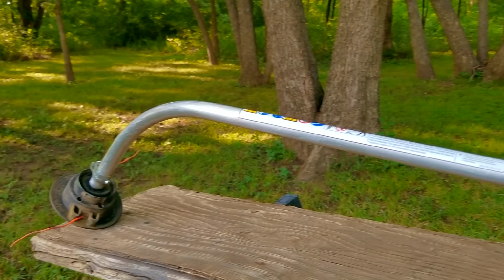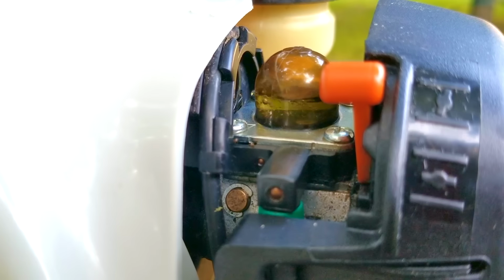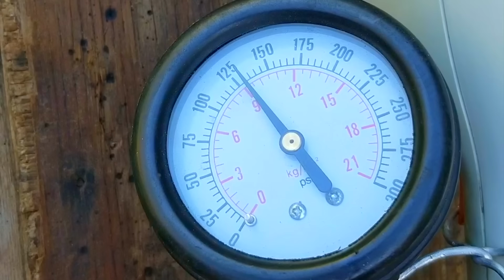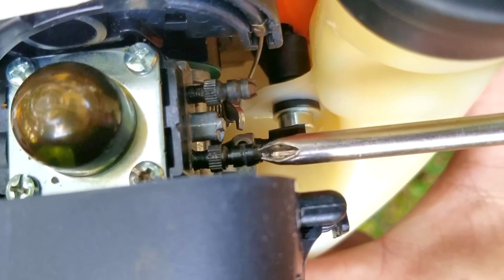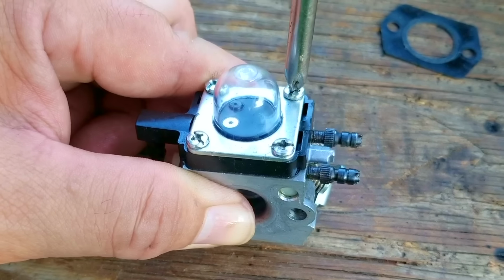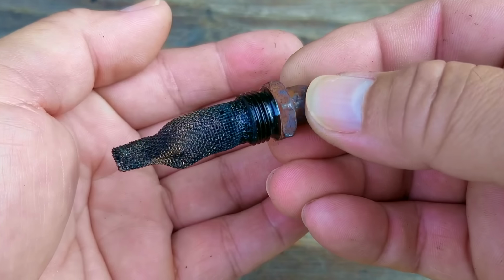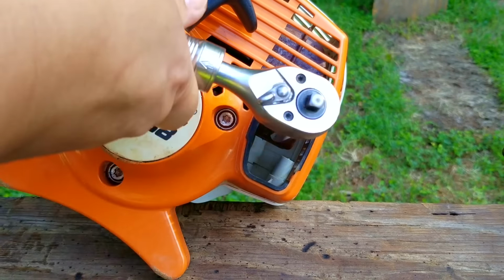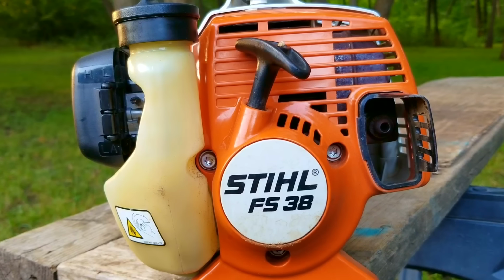This Stihl Trimmer Doesn't Have The Power It Used To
Tygon Fuel Line.
Carb Adjustment tools.
Primer Bulb.
Fuel Filter.

This Stihl trimmer starts and runs but it won't get to full power.